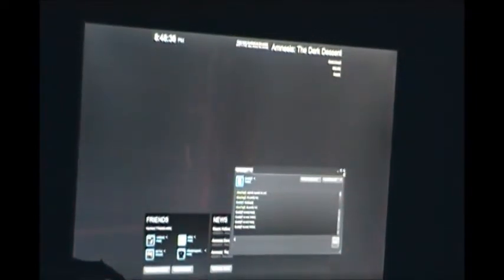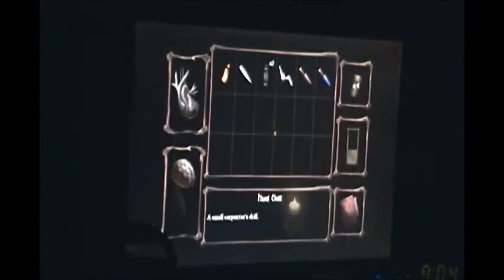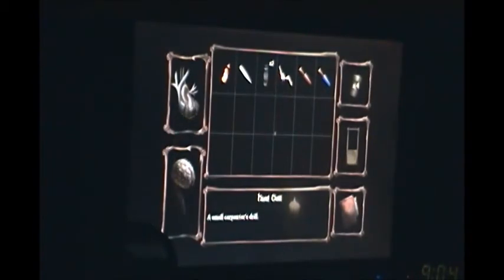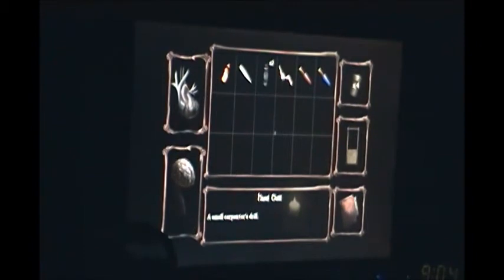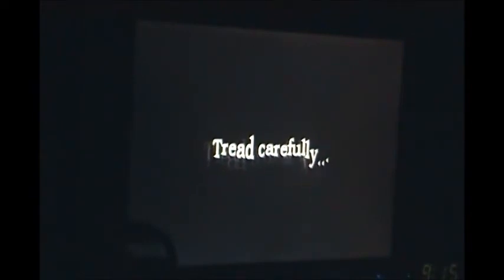Amnesia w/ Eric & David 1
Fun night.